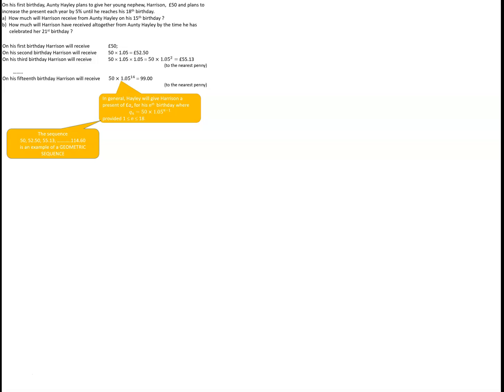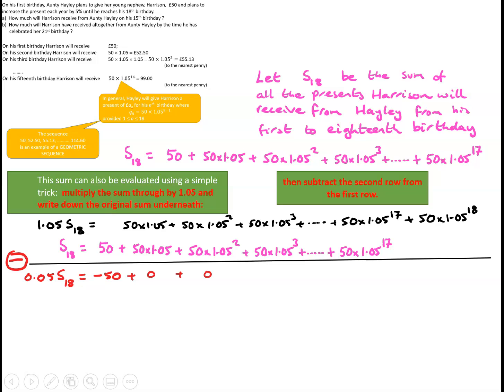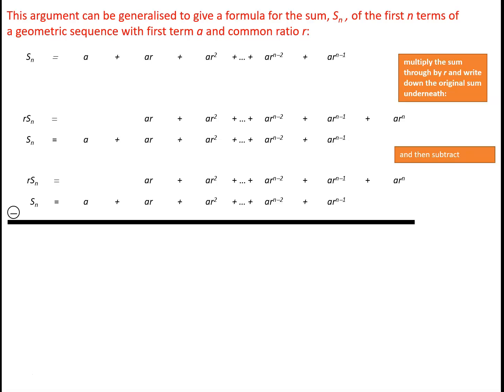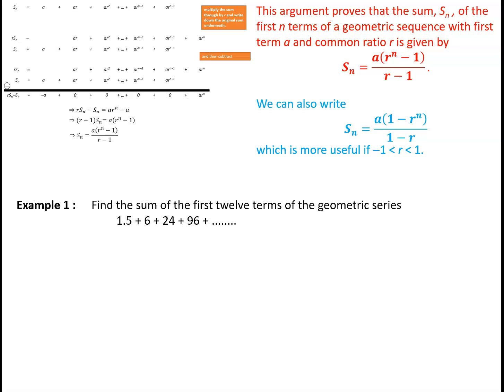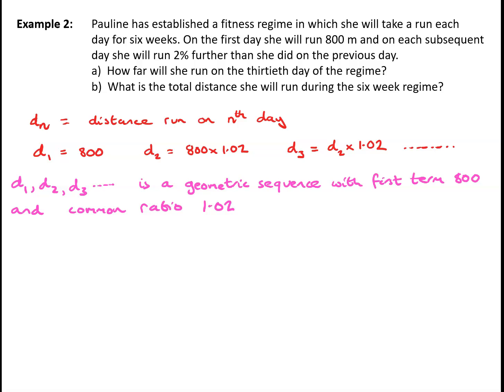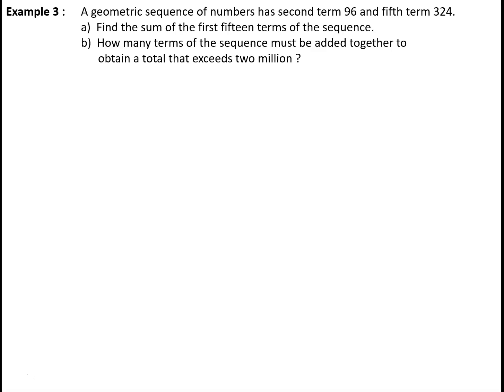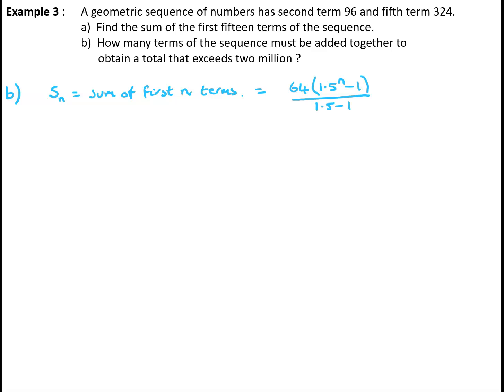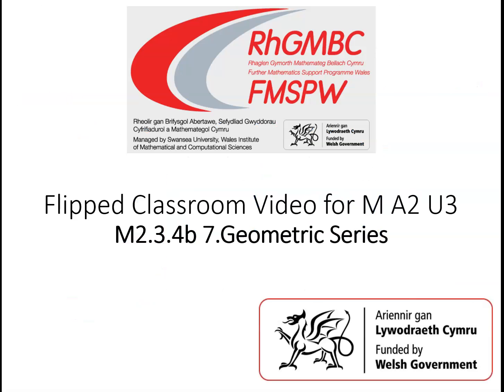M2 3 4b 7 Geometric Series